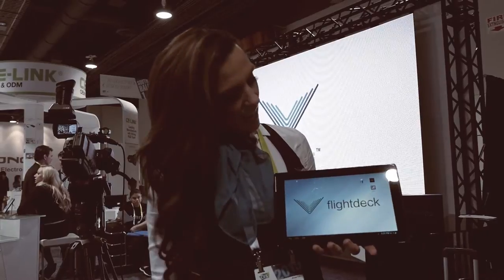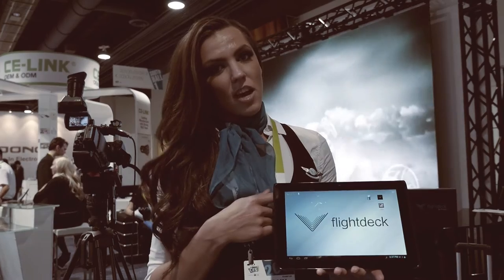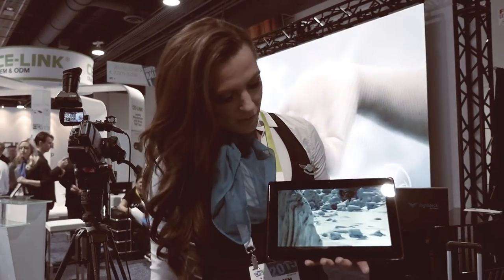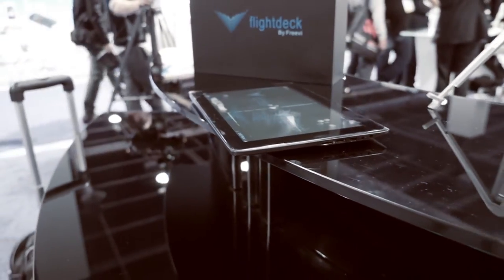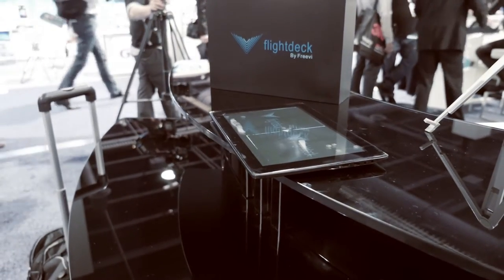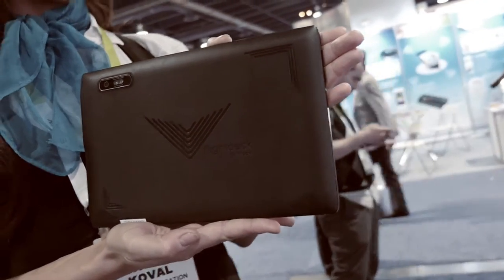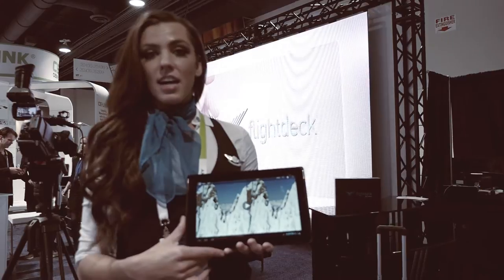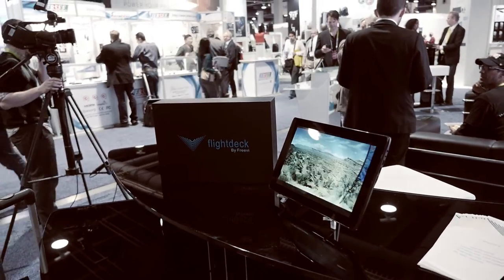Freevi Flightdeck - A tablet that converts 2D videos to 3D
- View your favourite content in 3D without glasses. Flighdeck 3D's impressive graphics processor allows you to convert your movies, video clips and photos into 3D. You could even read your mail or connect with your friends, in 3D.

Live Tech Australia is Australia's premiere outlet for technology and graphic design related videos.
Focusing on consumer electronics, news coverage, reviews, tutorials, graphic design vlogs and more on YouTube.

** Daniel travelled to CES as a guest of CEA.